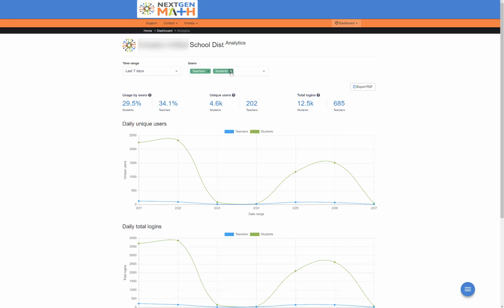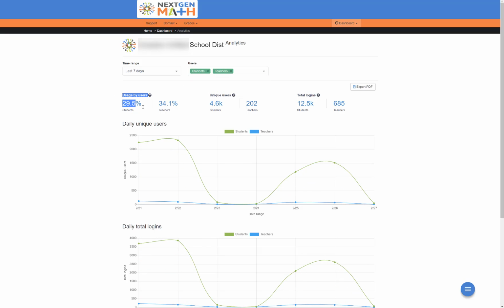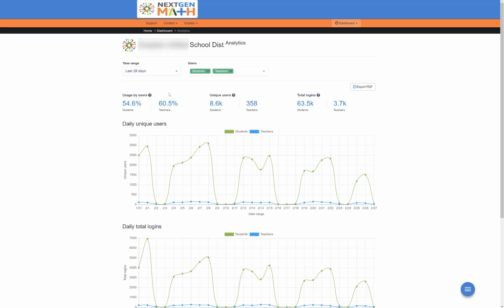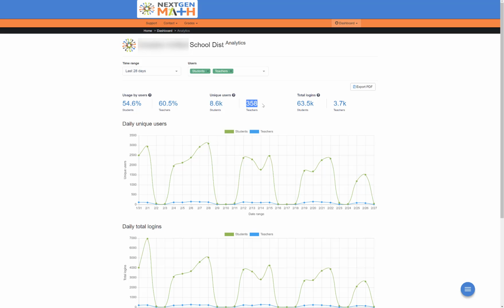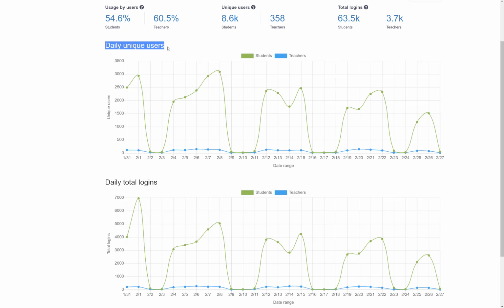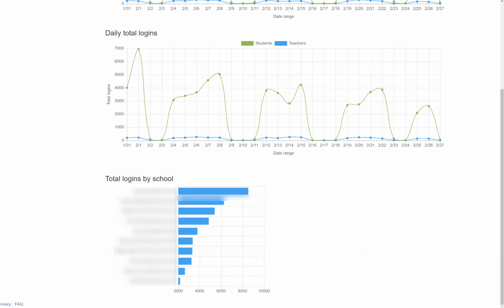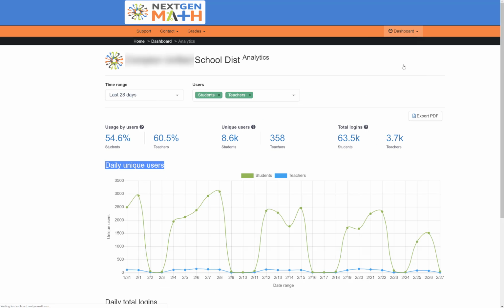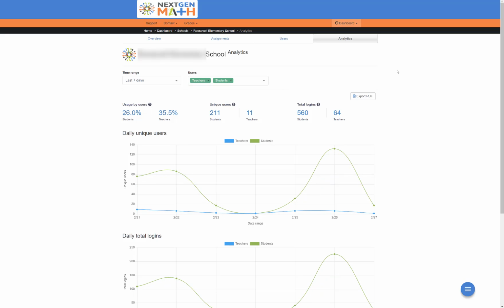Analytics from District Point of View